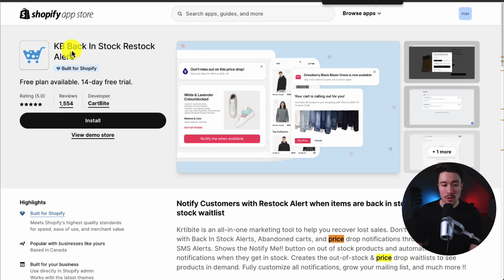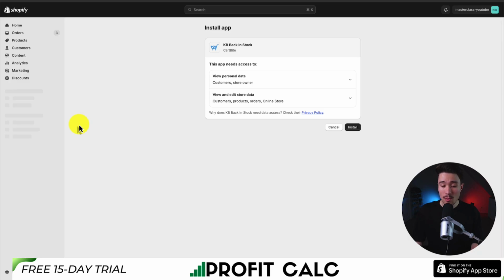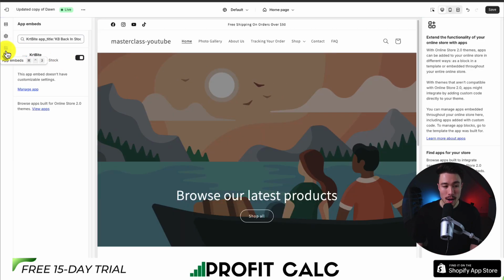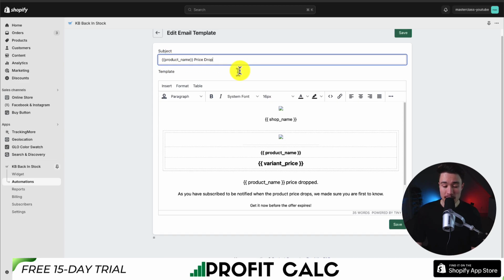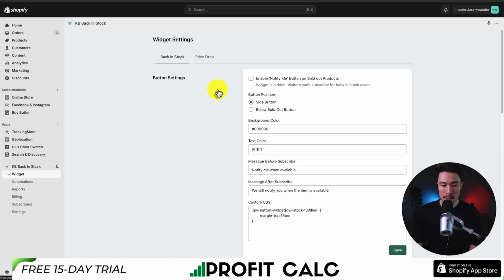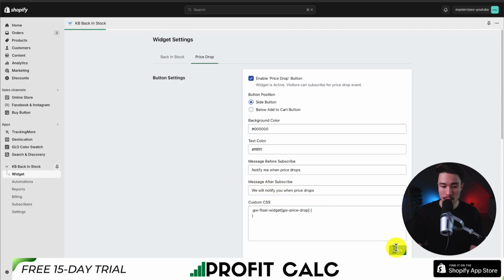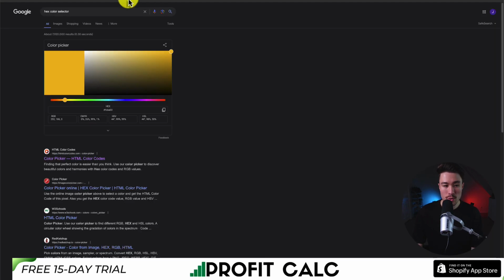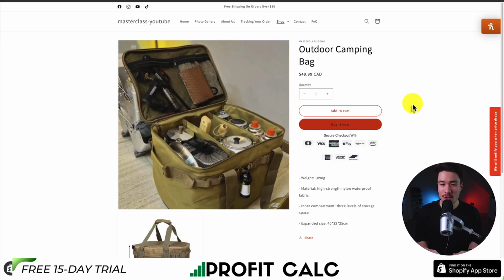How to Set Up Price Alerts Shopify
COPYWRITING ROBOT
In this video, we show you how to set up price alerts on Shopify, a powerful strategy to engage customers and drive sales. Learn step-by-step how to implement this feature using the CartBite app.

Join us as we explore the features and customization options of CartBite, helping you create a dynamic pricing strategy that keeps customers informed and encourages them to make a purchase. Don't miss out on this effective way to enhance the shopping experience on your Shopify store!